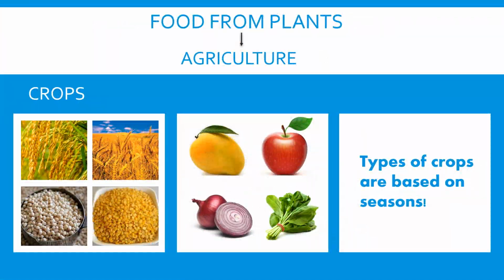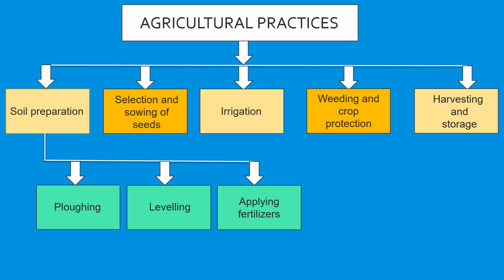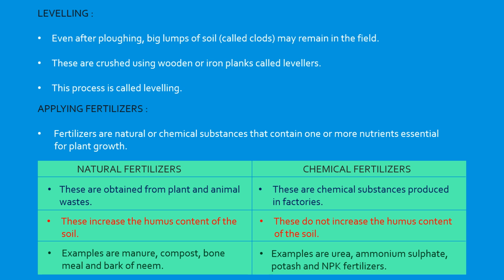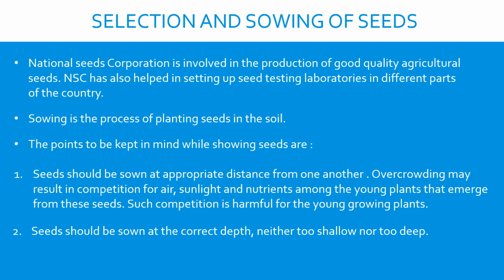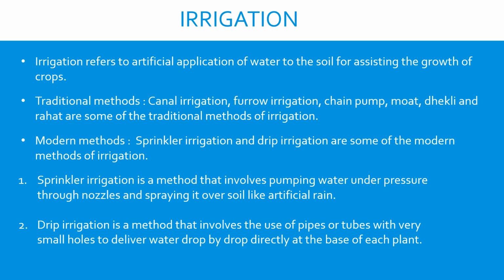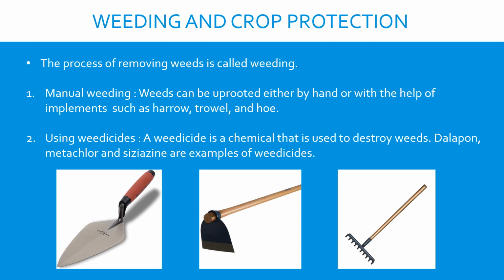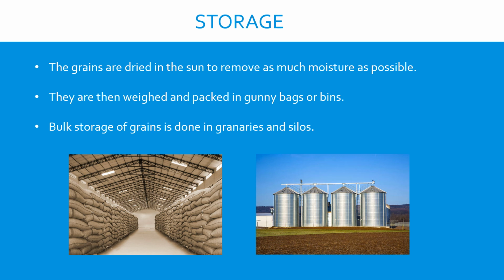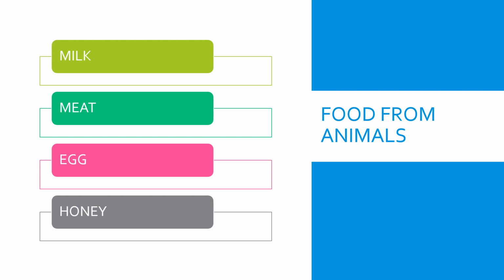Crop production and management || Science || Tanishka Kashyap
Hello friends..
In this video, we are going to know about crop production and its management.
Questions:
1) What are the undesirable plants known as?
2) What are the chemicals used to destroy pests?
Write your answers in the comment section below!
Vote to my question of your favorite option in the community tab!

Time Stamps :
0:00    Intro
0:05    Introduction
1:22    What are crops?
5:14    Agricultural practices
6:24    Soil Preparation
13:49  Selection and sowing of seeds
17:14  Irrigation
20:50  Weeding and crop protection
24:21  Harvesting and storage
28:32  Increasing crop yield
30:46  Food from animals
32:16  Conclusion

Like my Instagram and Facebook pages friends.

Take Care..
Bye byeee..